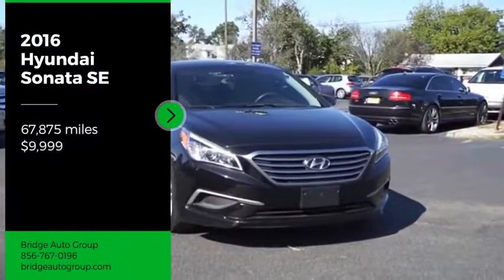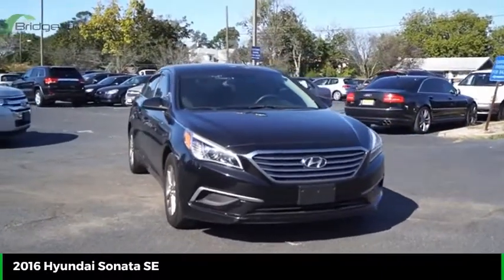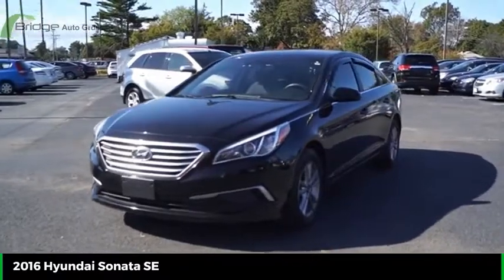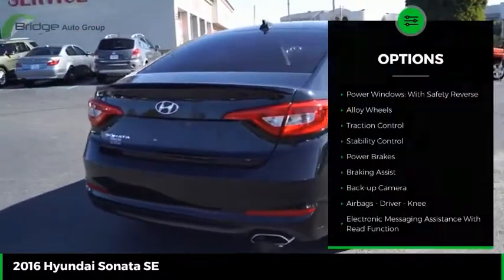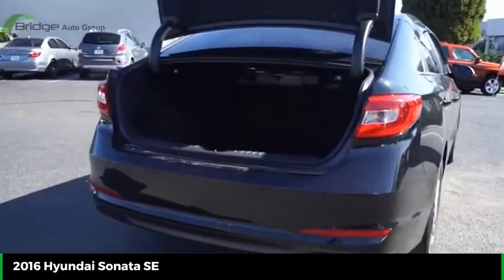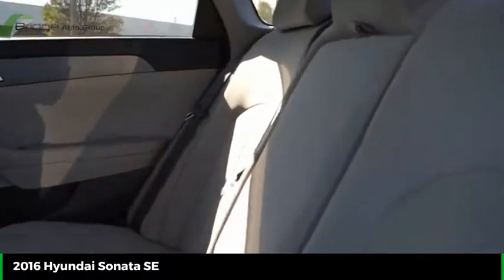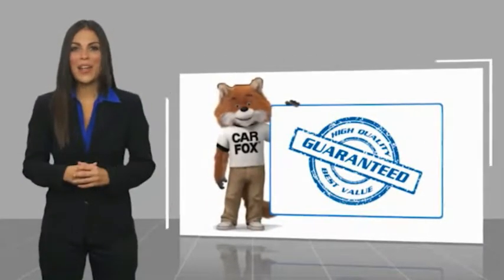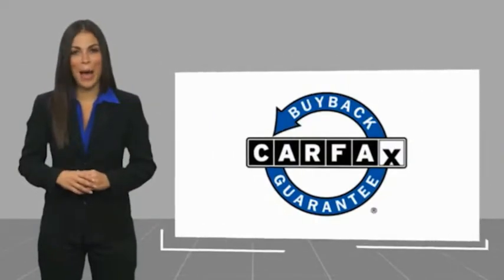2016 Hyundai Sonata 2016 Hyundai Sonata SE 22950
2016 Hyundai Sonata SE
2016 Hyundai Sonata SE

* 2016 ** Hyundai * * Sonata * * SE *  You'll love getting behind the wheel of this 2016 Hyundai Sonata SE, which is complete with amenities such as a backup camera, blind spot sensors, braking assist, stability control, traction control, Sirius satellite radio, AM/FM radio and CD player, anti-lock brakes, dual airbags, and side air bag system.  Flaunting a beautiful black exterior and a beige interior.  It has great mileage with 25 MPG in the city and 38 MPG on the highway.  Want a sedan you can rely on? This one has a crash test rating of 5 out of 5 stars!